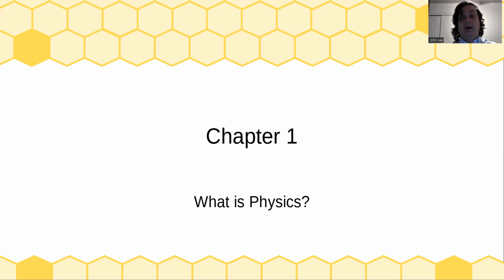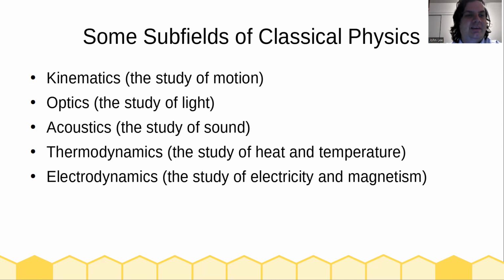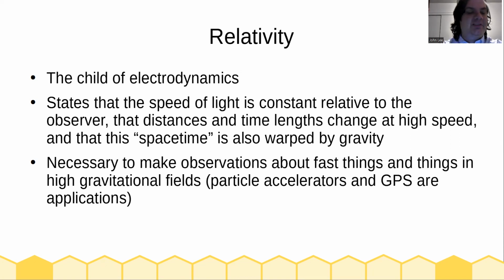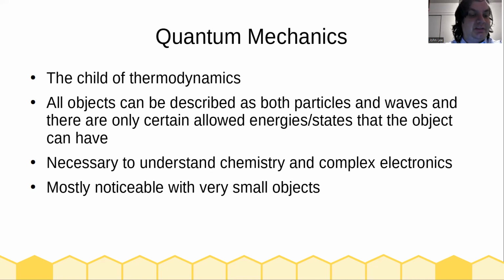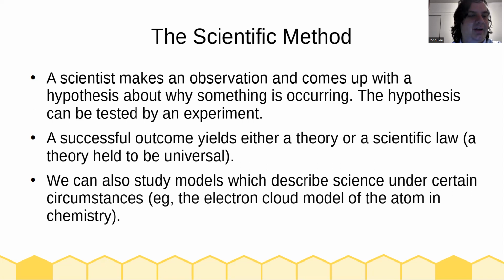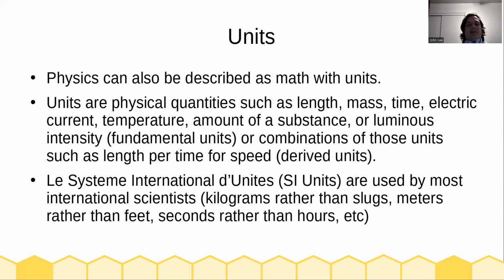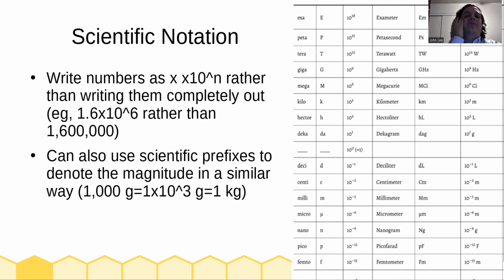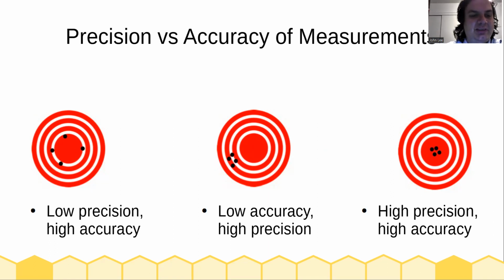Chapter 1 What is Physics?